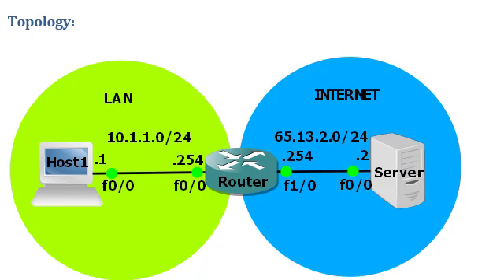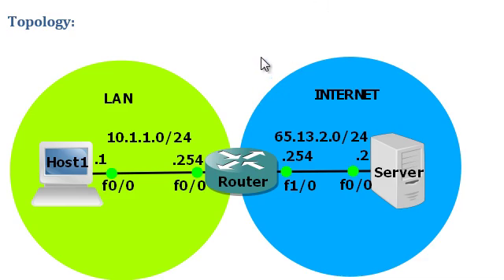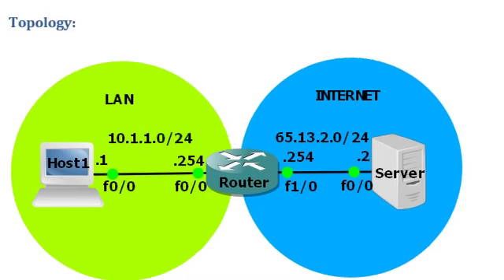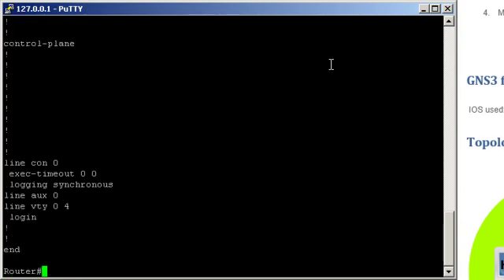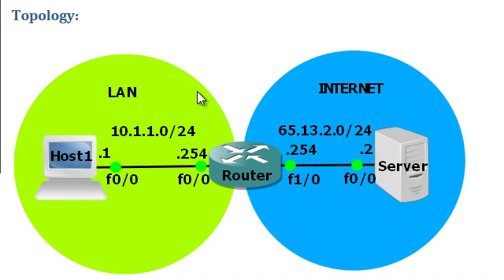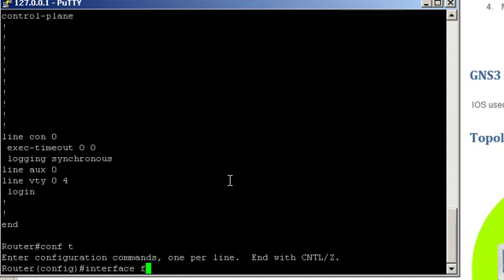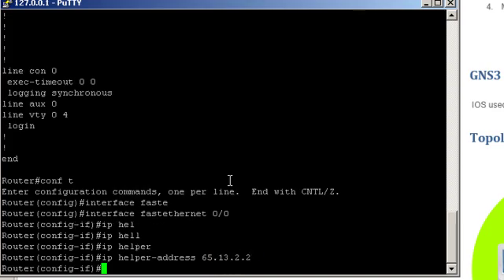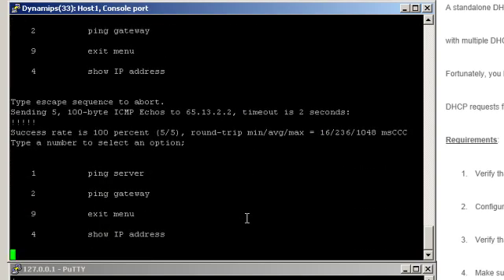Configuring DHCP Relay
GNS3 LAB - Configuring DHCP Relay